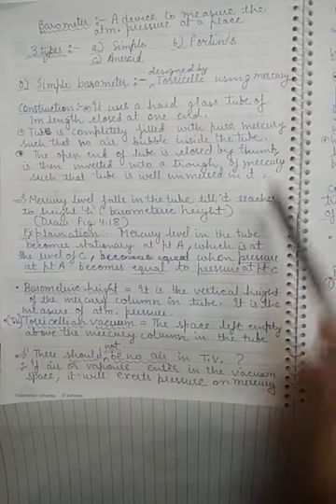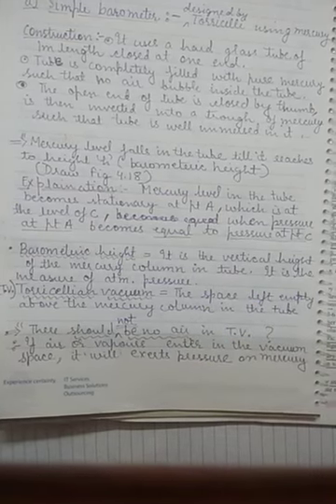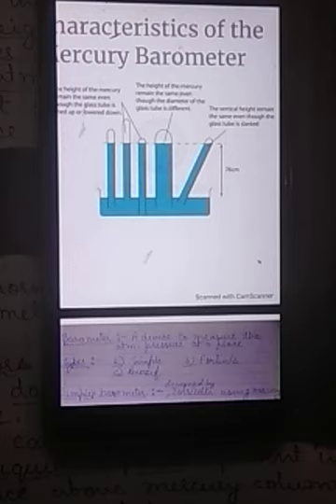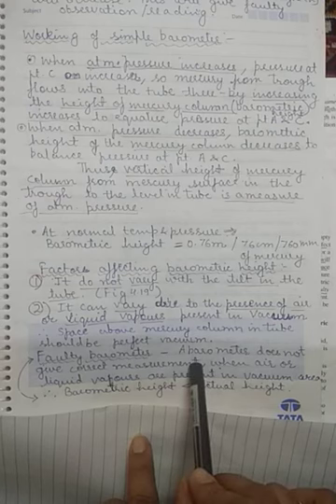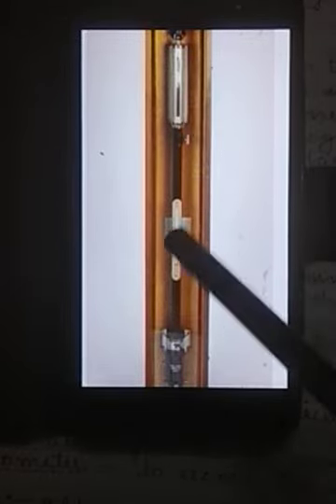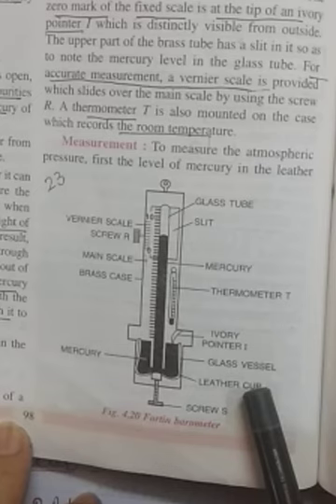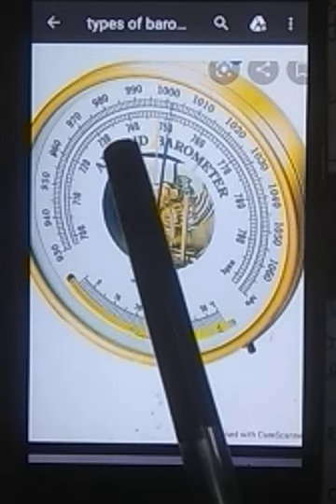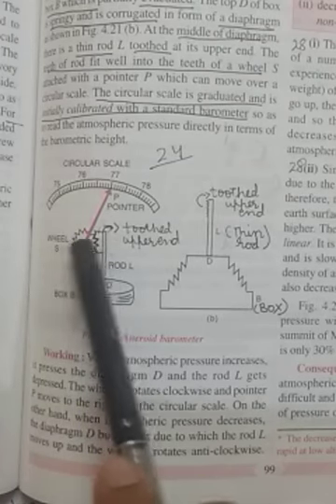Types of barometers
ICSE 9 Physics - Atmospheric Pressure